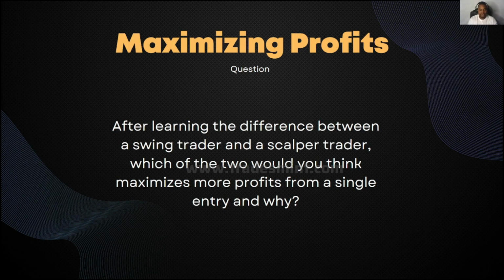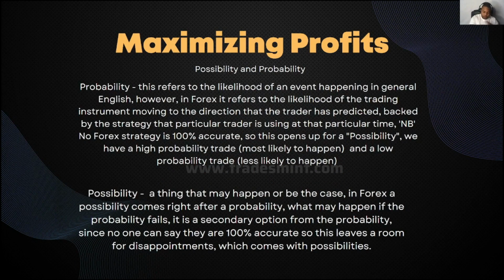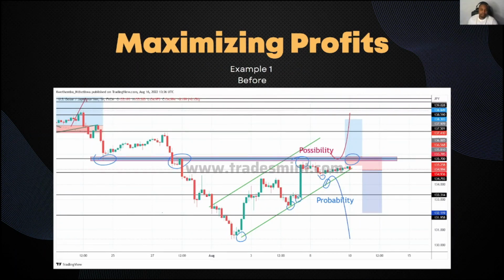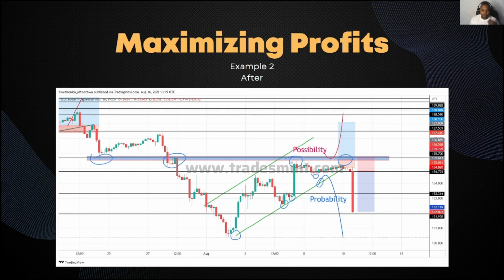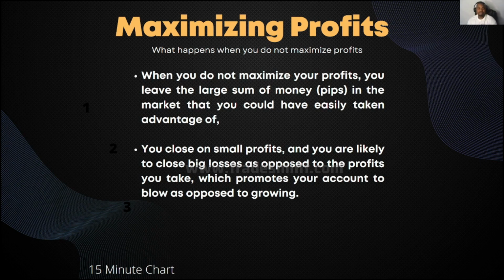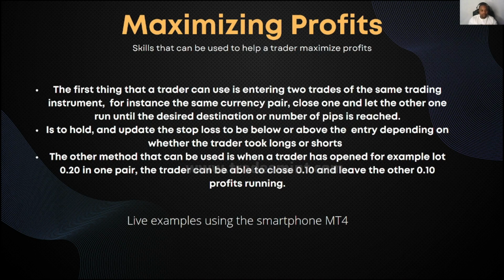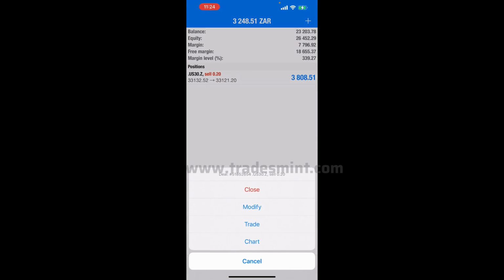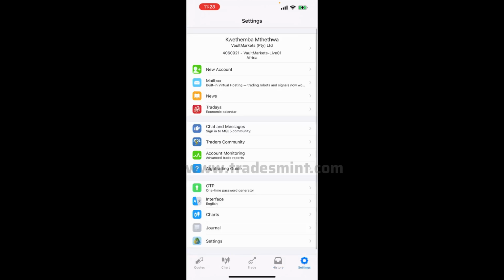FX GOAT 3.0 [HOW TO MAXIMISE PROFITS IN FOREX]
This is the 6th video of Chapter 3 of the FX GOAT 3.0 COURSE. This video covers How To Maximize Profits In Forex. If you are struggling to Max your profits than this video is for you.